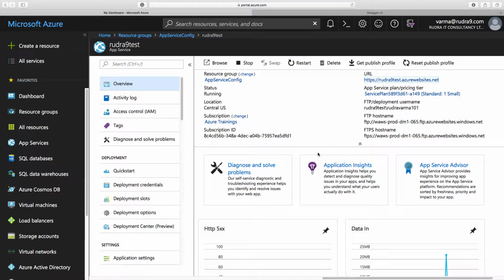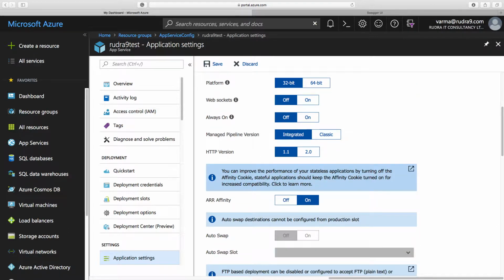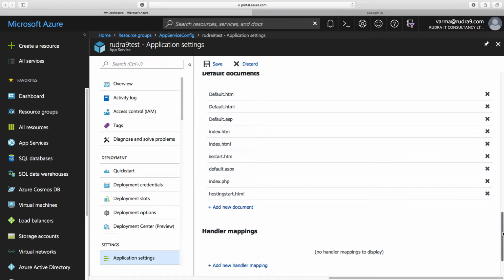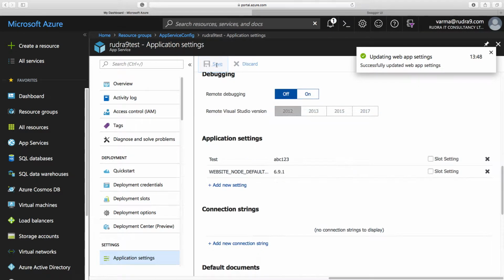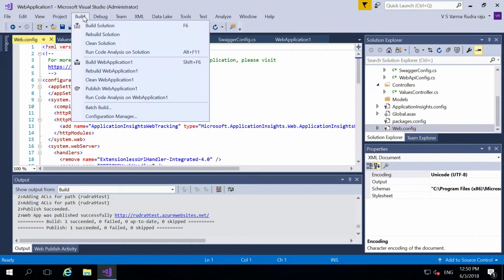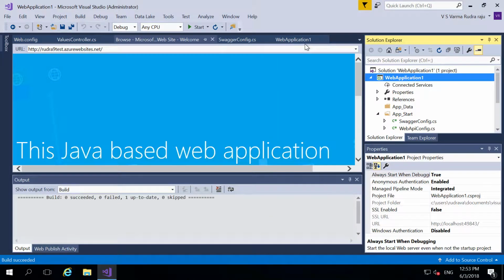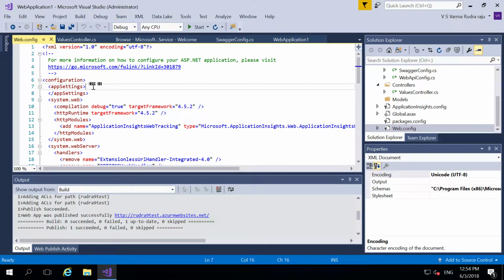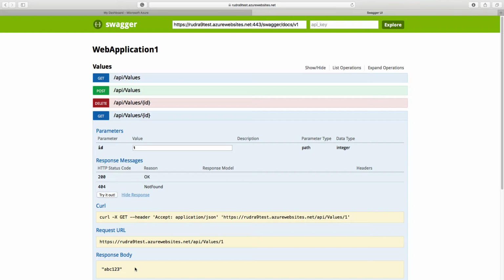Lab demo - Azure App configuration using Azure Portal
In this video, I have shown how to configure different settings of Azure app service using Azure portal.